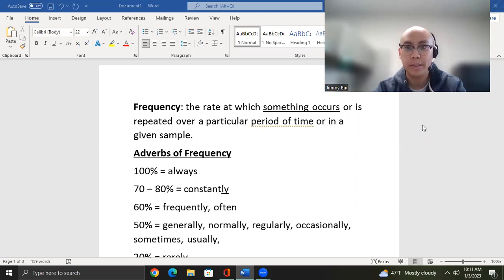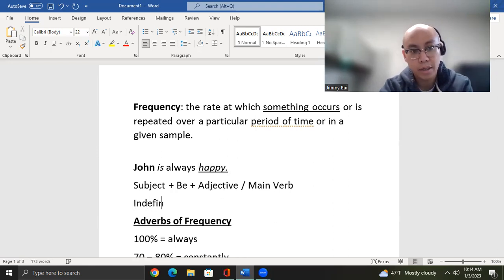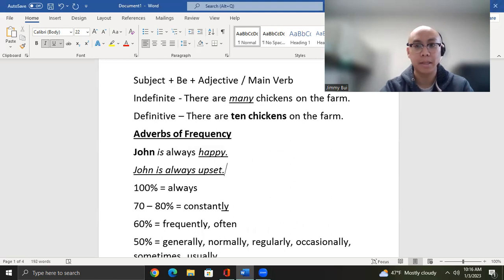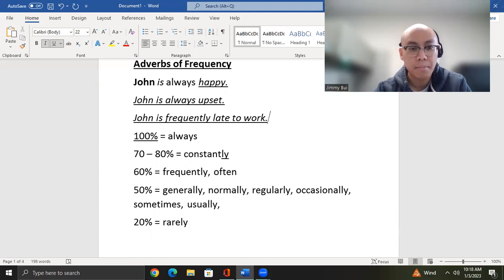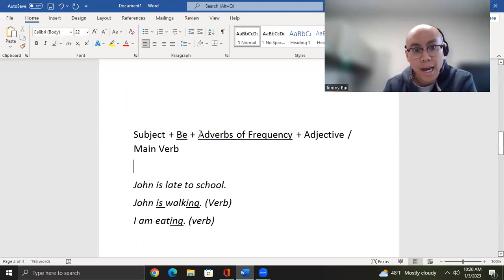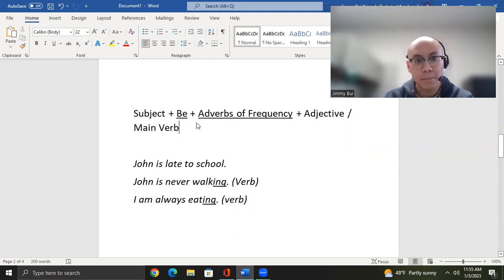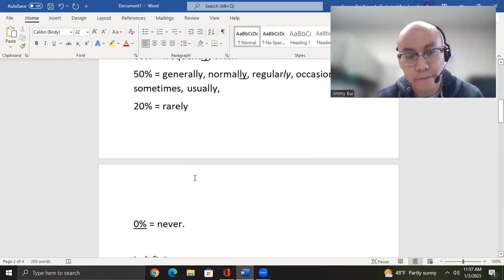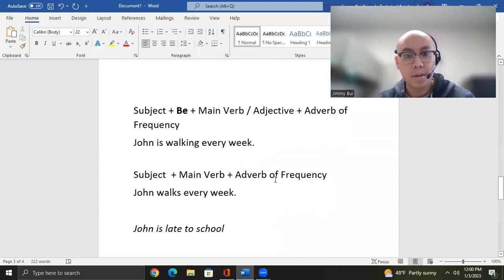Adverbs of Frequency